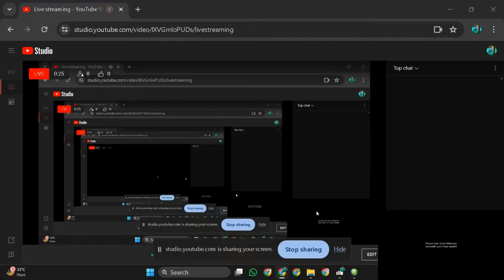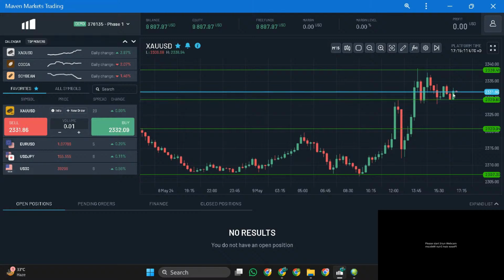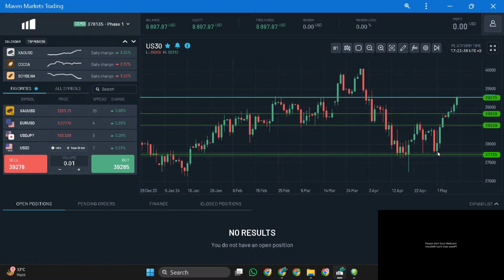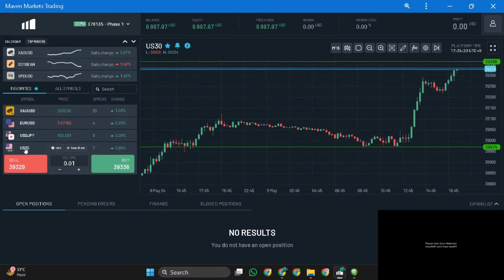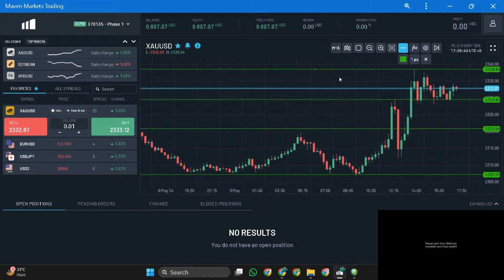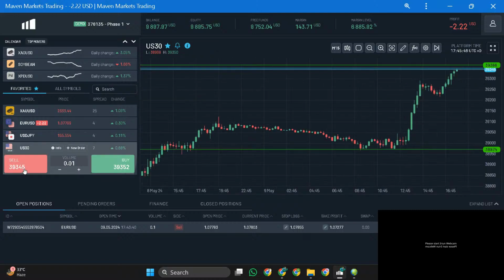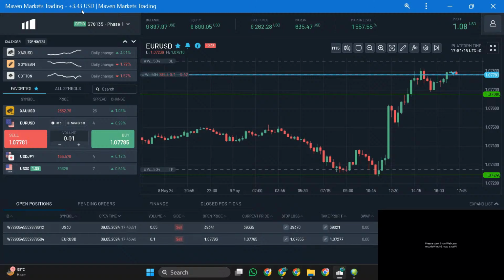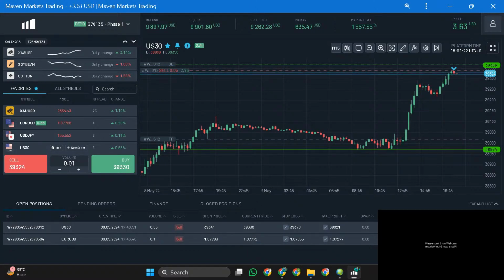LIVE GOLD TRAADING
FOOTPRINT CHARTS ON SIERRA .LIVE GOLD TRAADING